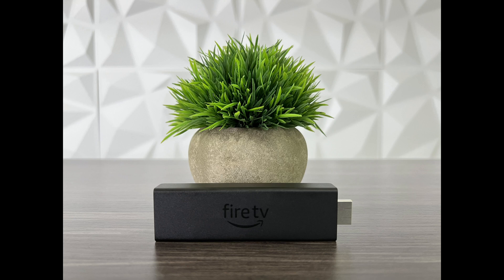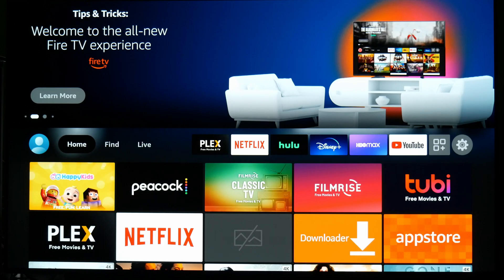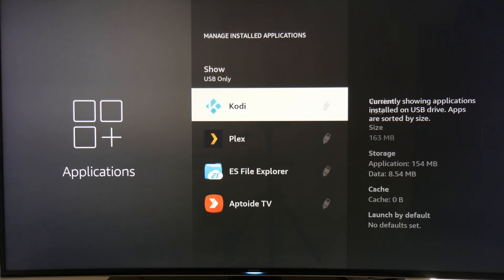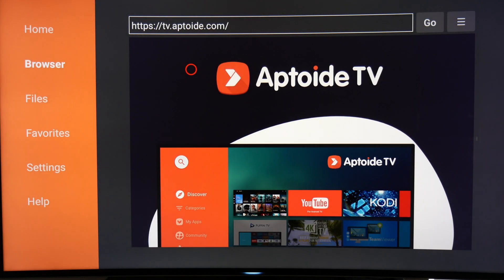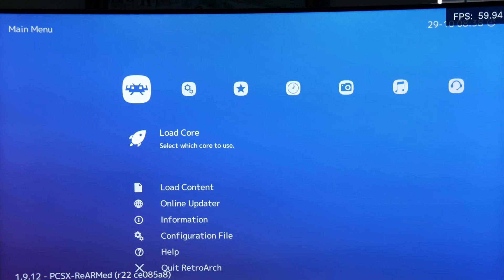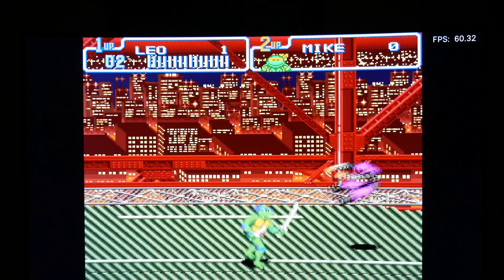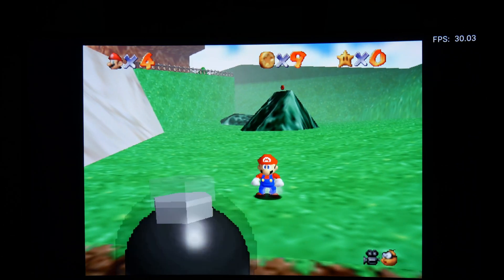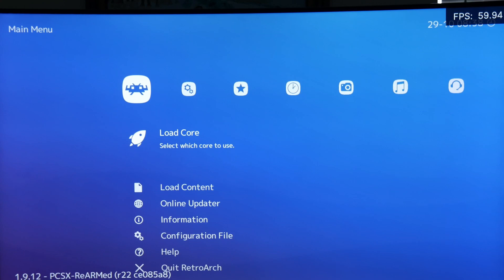Fire TV Stick 4K MAX Upgraded Storage, Sideloading Apps and Emulation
We add more functionality to the Amazon Fire TV Stick 4K Max by adding an 128GB SanDisk USB thumb drive as external storage. This will allow you to install more apps and data over the 8GB internal storage. The internal storage gets used up pretty quickly after only installing a few additional apps. Next we show the Fire TV Stick 4K Max running emulation for NES, SNES, N64, PS1 and Dreamcast. See how we upgrade this streaming stick in this video!

0:00 Intro
0:31 Adding External Storage
3:30 Sideloading Apps
6:30 Emulation Game Performance

Fire TV Stick 4K Max

OTG Cable
OTG 90 Degree Adapter
USB Thumb Drive